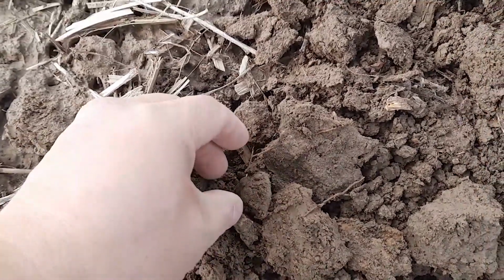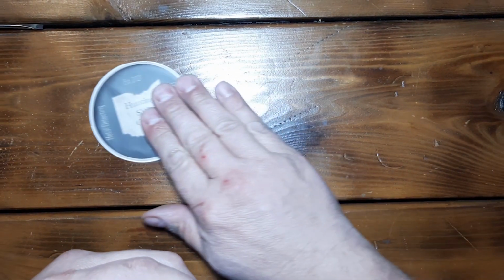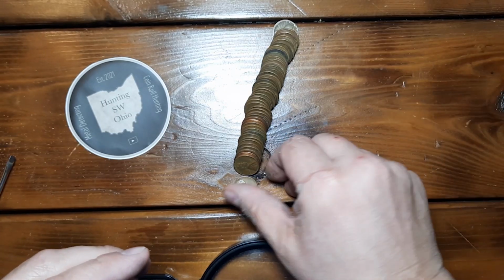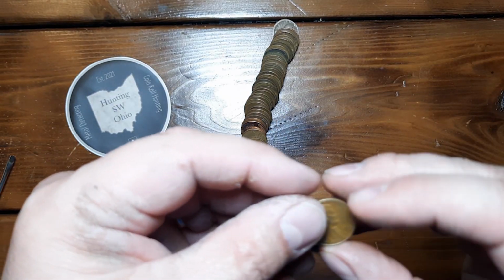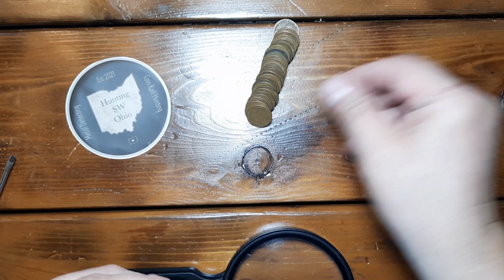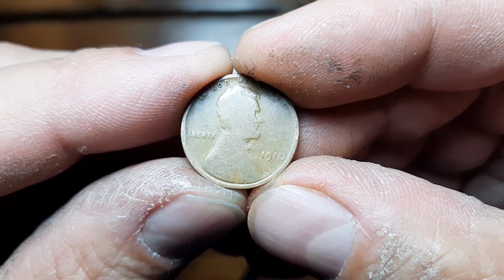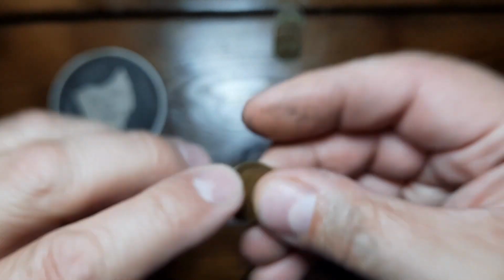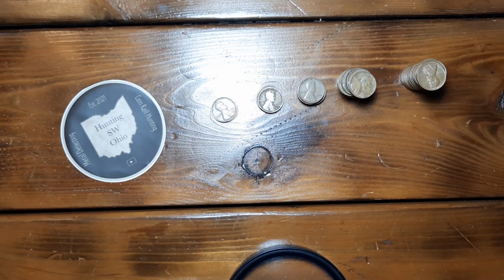Ebay roll search! Looking for more goodies!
We have another Ebay roll! I purchased this one from a west coast seller. hoping to add s mint marks to my collection. I don't find them here in Ohio often. Hopefully we will find some goodies!

                                 Jamestown, OH
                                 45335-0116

Song: Daydreaming of the south